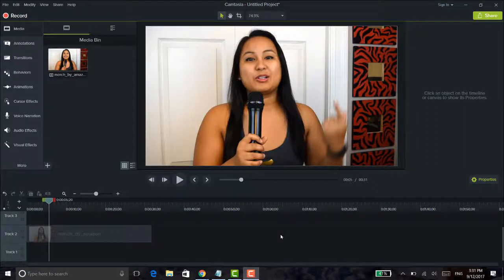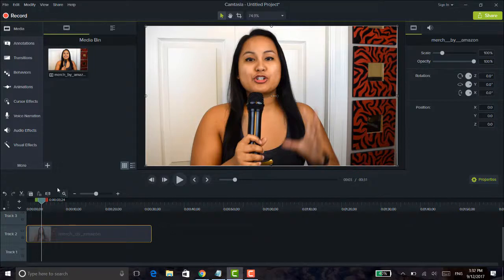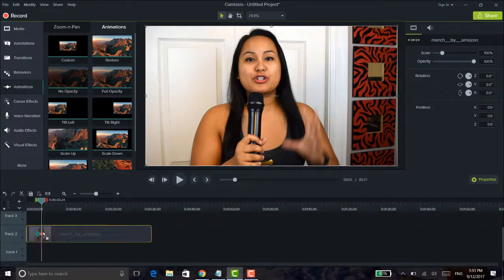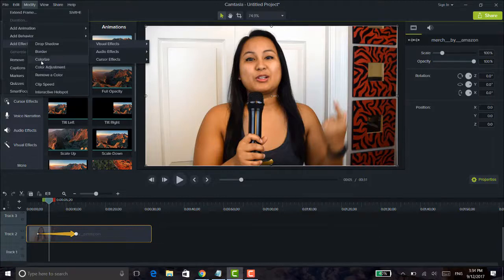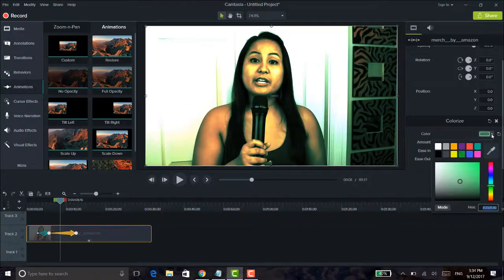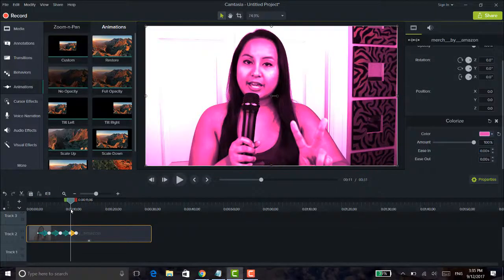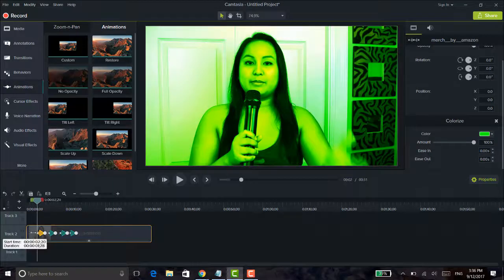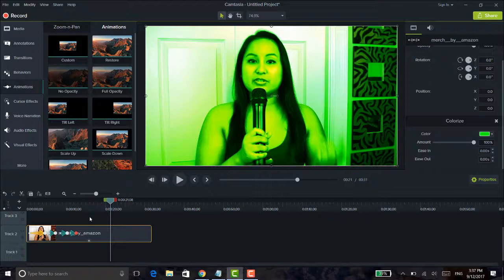Camtasia 9 Color Animation Effect / Change Video From One Color To Another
➤Cameras

1. Webcam Camera: Logitech c930e

➤Microphones:

1. USB Mic: Blue Yeti

➤Filming Accessories:
1. Tripod: Neewer Carbon Fiber

2. DSLR Stabilizer: Neewer Carbon Fiber Handheld Stabilizer

3. Green Screen Kit: LimoStudio Green Screen (3 Backgrounds)

4. Umbrella Light Kit: LimoStudio Umbrella Lights

➤ ABOUT THIS WEEK’S EPISODE:
In this video, I show you how to easily change the color of your entire video in the Techsmith Camtasia 9 video editing software.

It’s a cool color animation effect where, as your video is playing, the entire screen can change from one color to another. This can be useful for music videos or any other type of artistic video project.